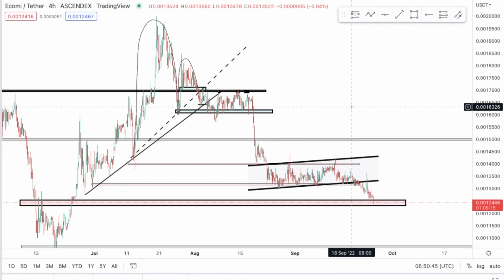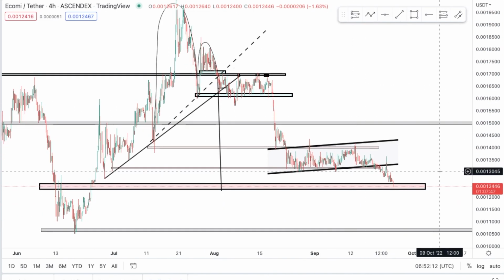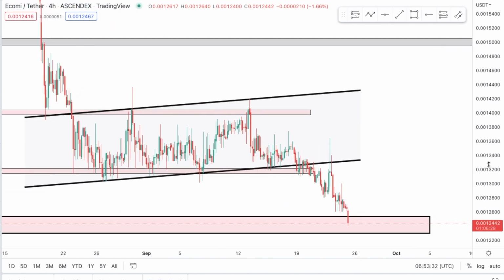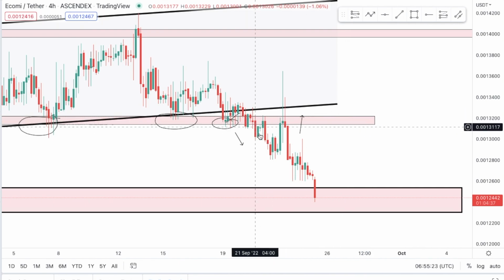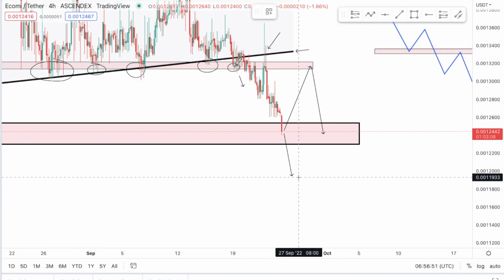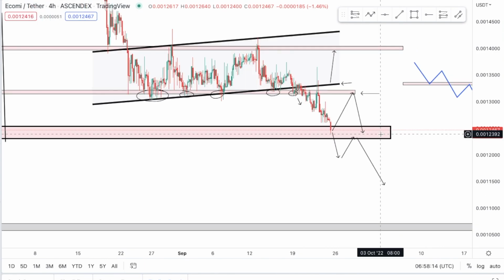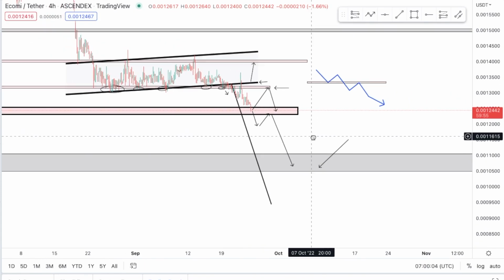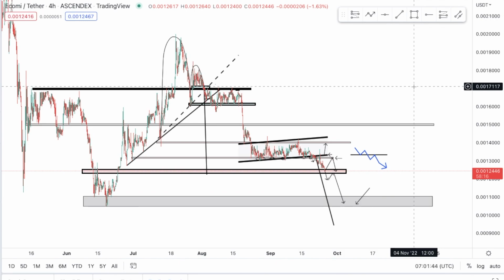ECOMI ANALYSIS | WHEN TO BUY OMI?